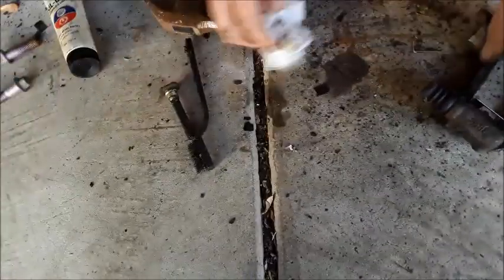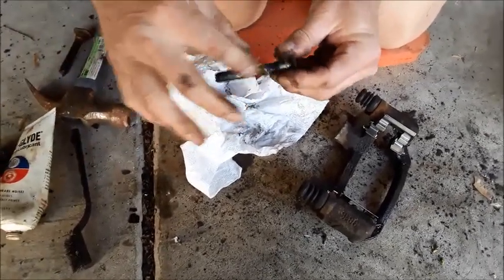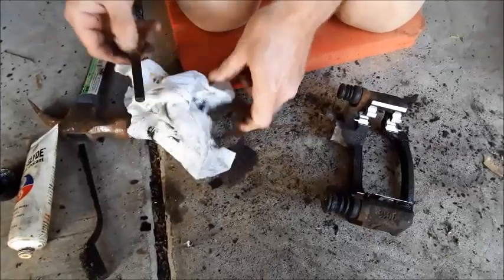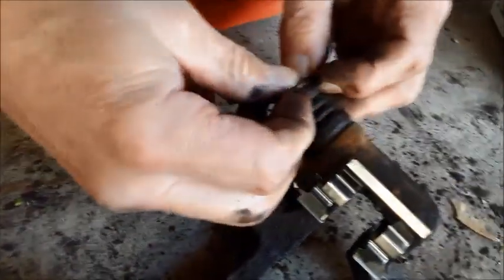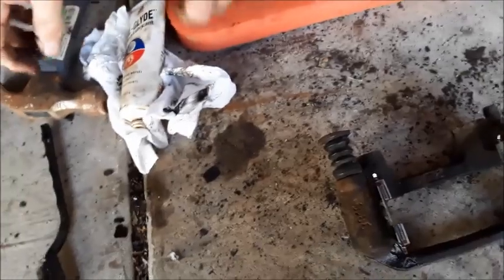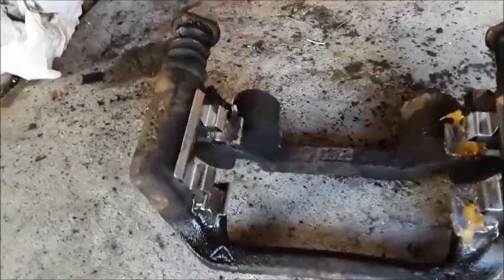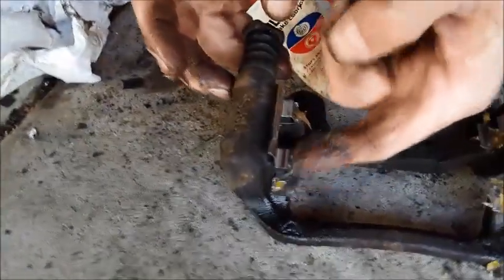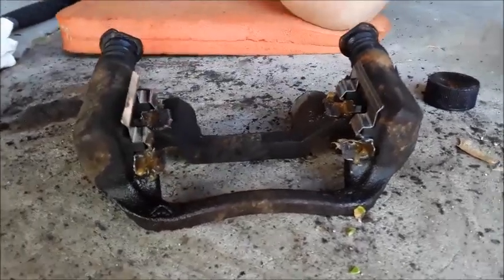How To Grease Disc Brakes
Steve shows us How To Grease Disc Brakes
You need to add brake grease to the caliper slide pins and disc brake pad hardware to ensure smooth movement of the brakes as they slide back and forth when you press the brake pedal.